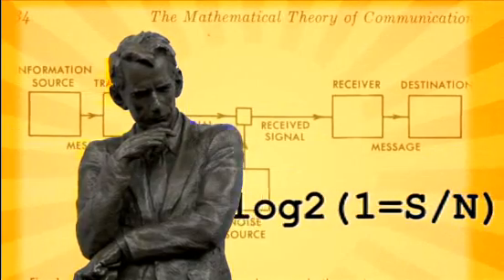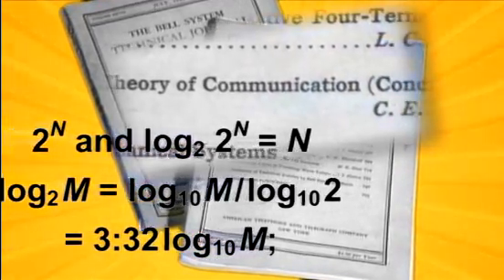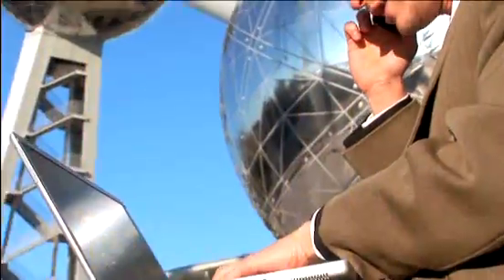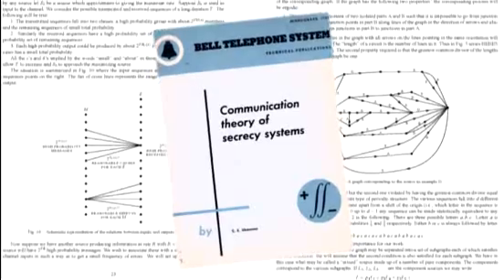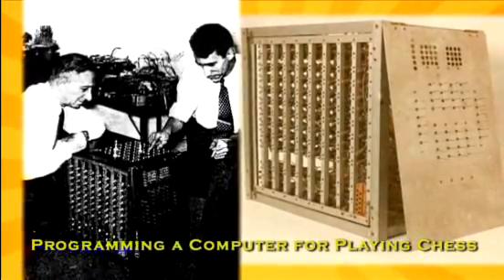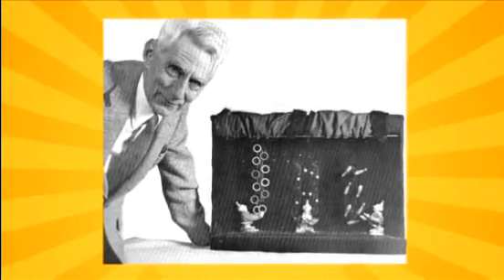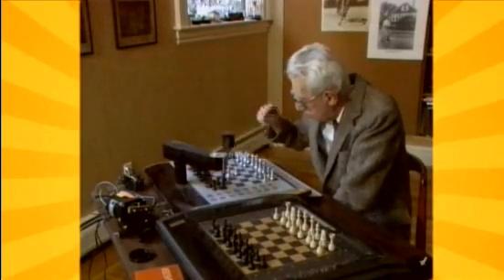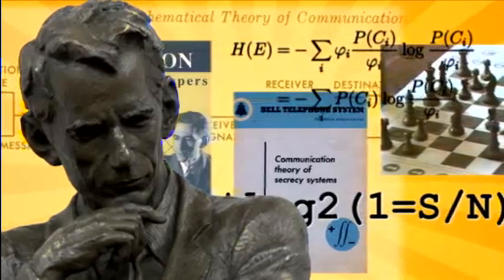Tech Icons: Claude Shannon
Meet Claude Shannon, the father of Information Theory, celebrated inventor, and a Tech Icon